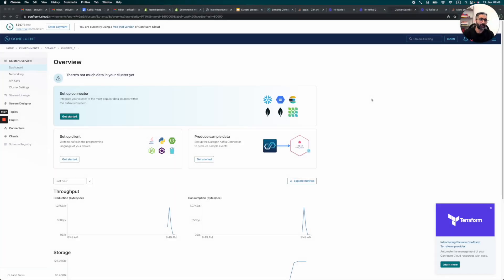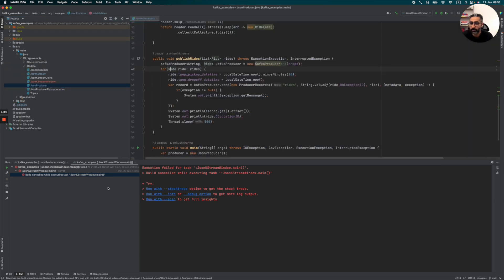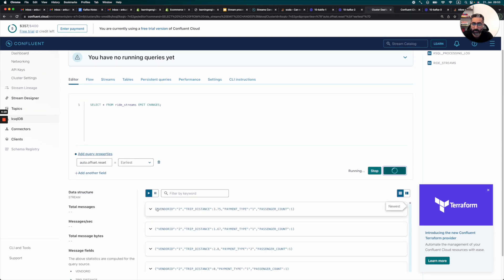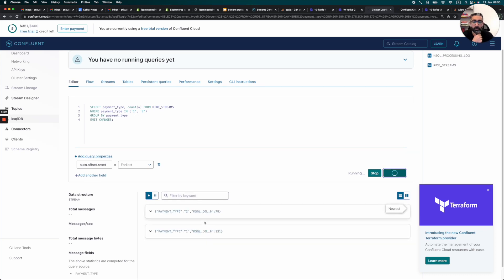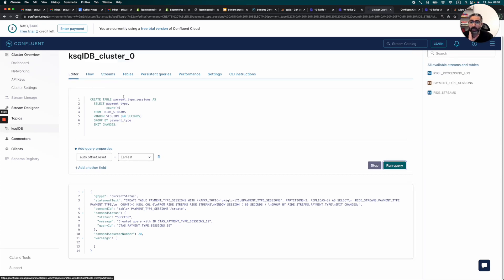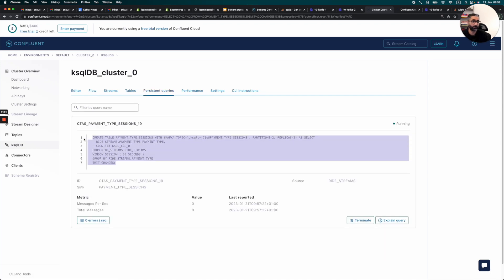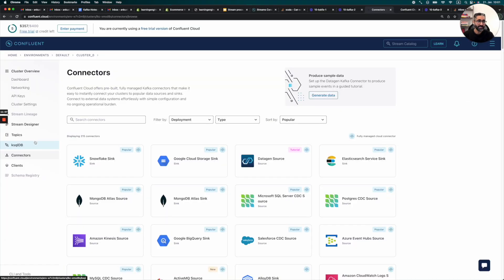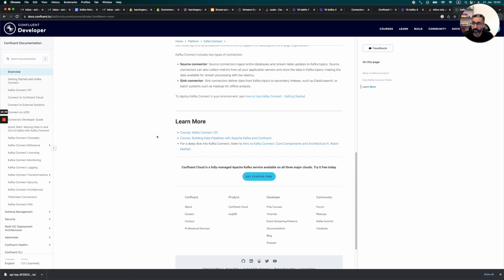DE Zoomcamp 6.11-Kafka ksqldb & Connect